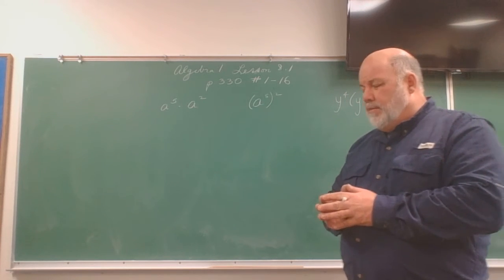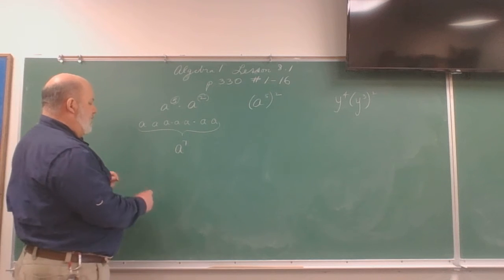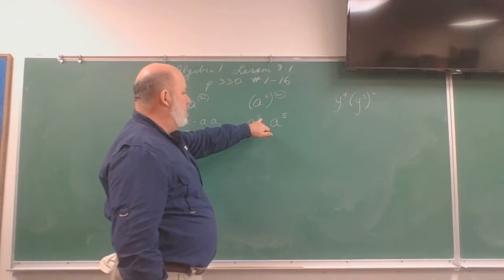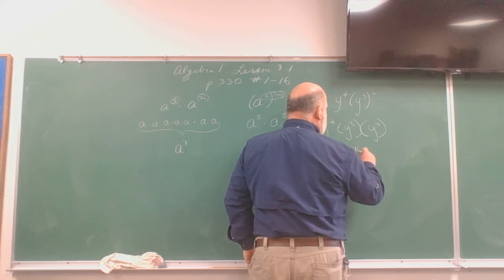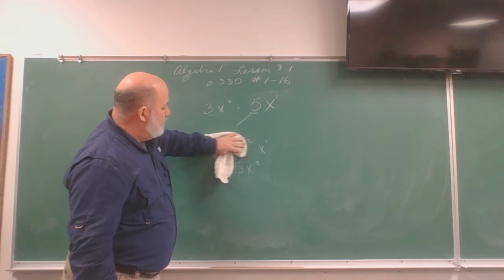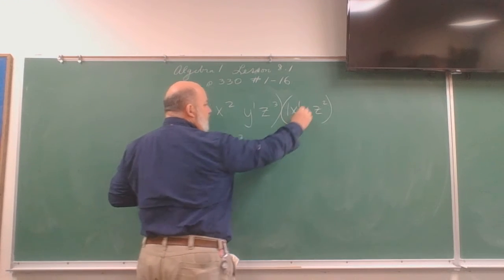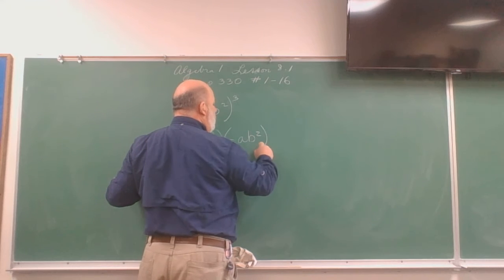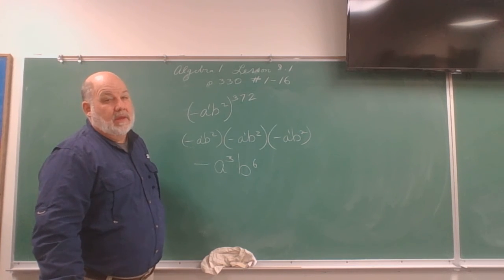FCS Alg 1 Lesson 8.1